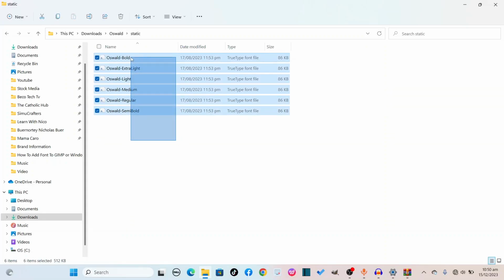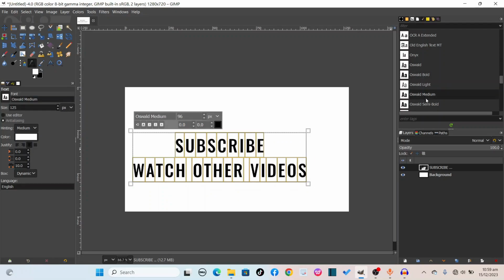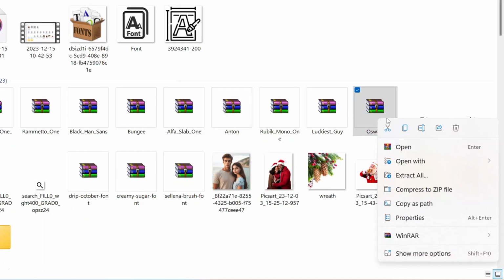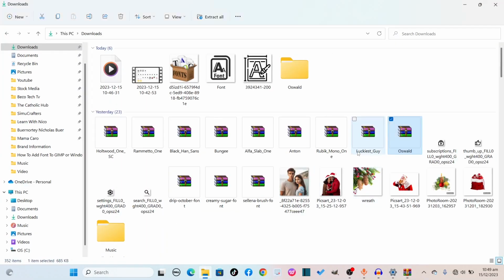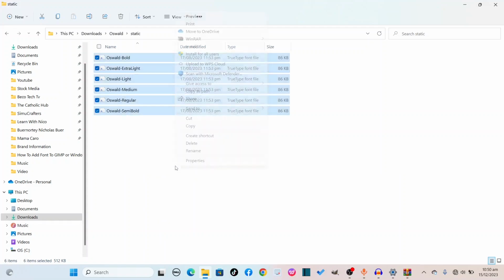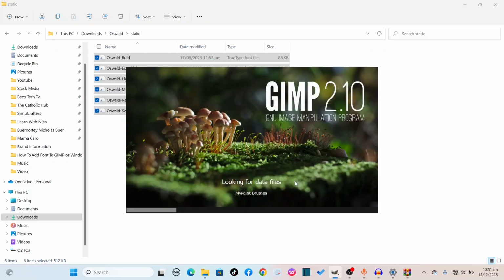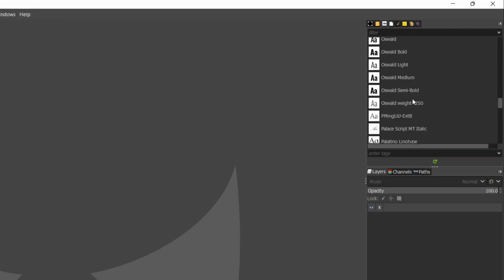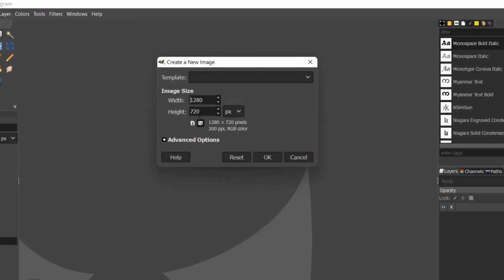How To INSTALL Fonts To GIMP For Thumbnail Editing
In this GIMP tutorial, I am going to show you how to add fonts to your windows pc and onto GIMP for free. Fonts are an essential element in graphic designing that tell a captivating story especially when you are creating thumbnails for youtube videos.